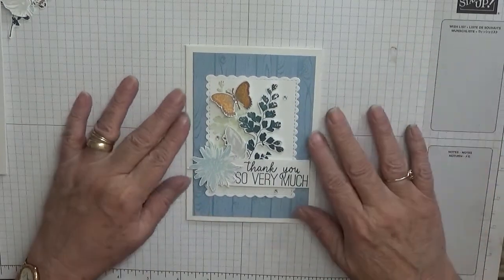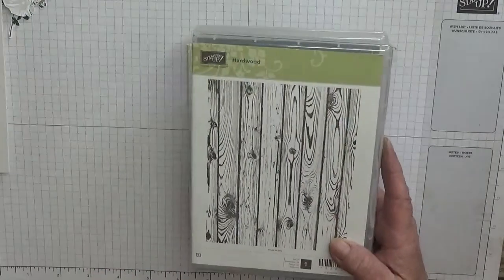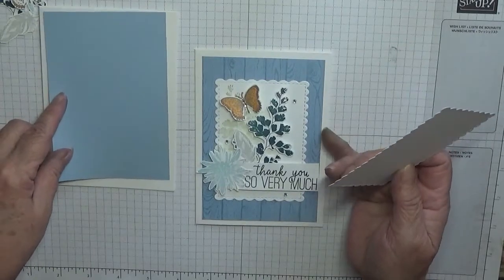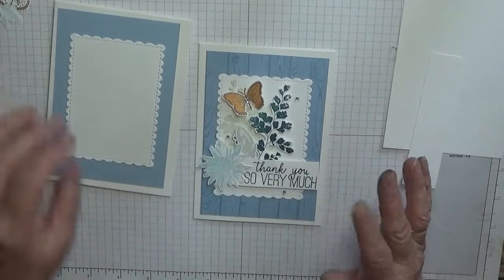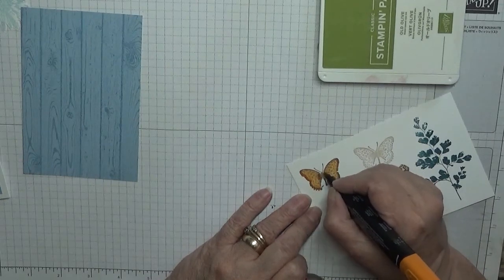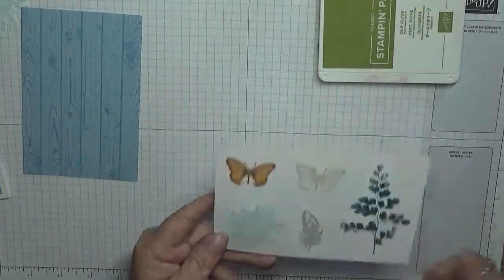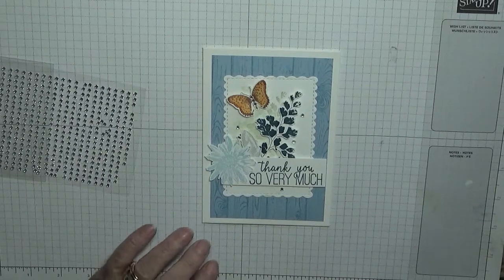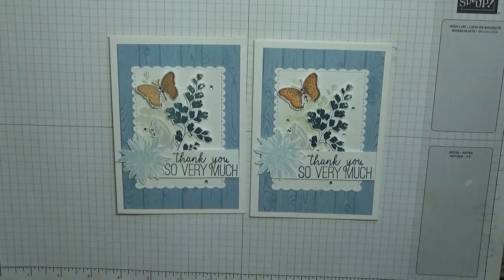296. Stampin Up Positive Thoughts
This card was put together using the stamp set Positive Thoughts from Stampin Up